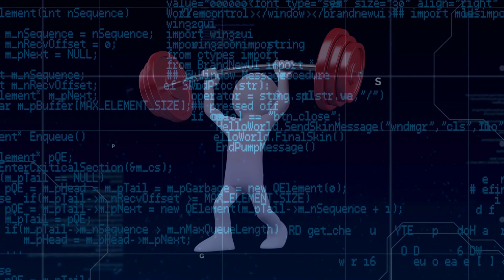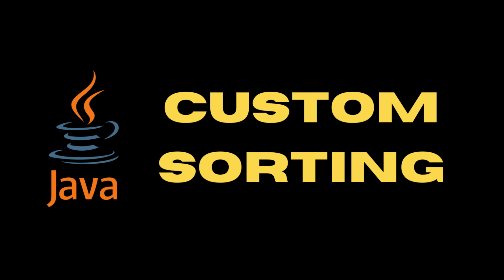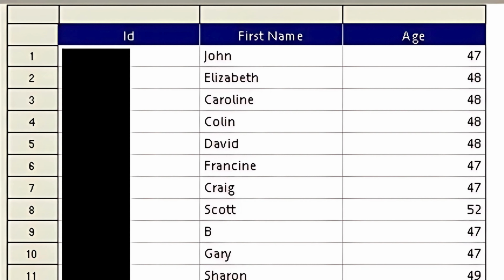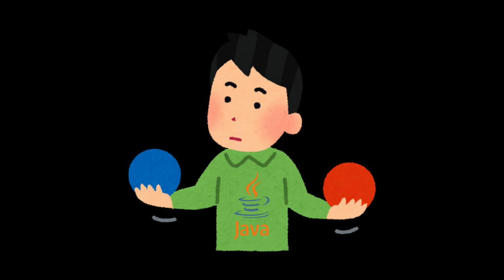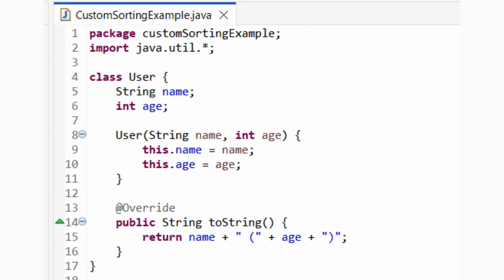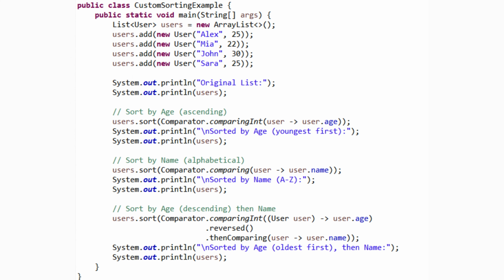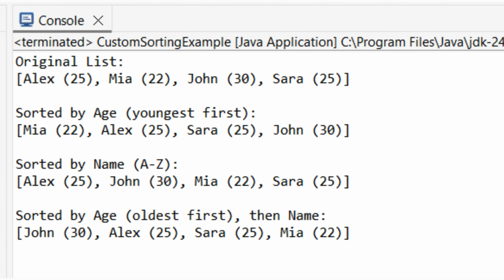Java Custom Sorting Explained | Sort Users by Age & Name (Beginner Friendly)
In this video, we’ll learn how to do custom sorting in Java using Comparator.
We’ll create a simple User class with name and age, and then sort users by age and by name with clear examples.
By the end of this video, you’ll know how to:

Create custom sorting rules in Java
Sort by multiple fields (age, then name)
Use Comparator.comparingInt(), Comparator.comparing(), and thenComparing()
This is part of our 100 Days of Java Series, designed to make Java super easy for beginners!